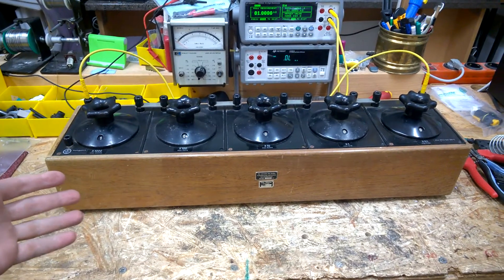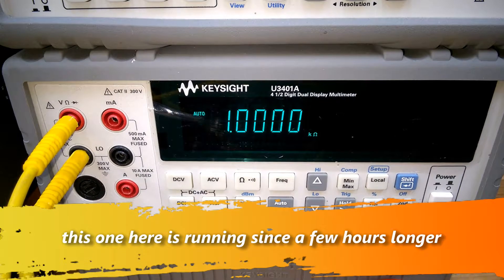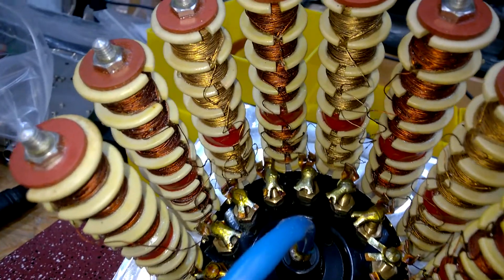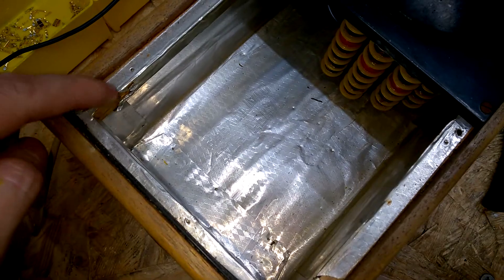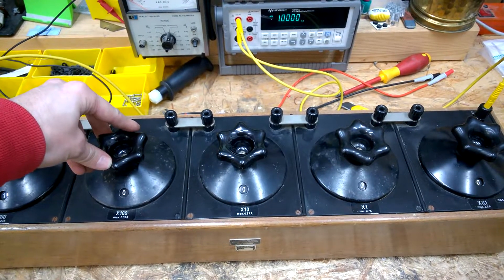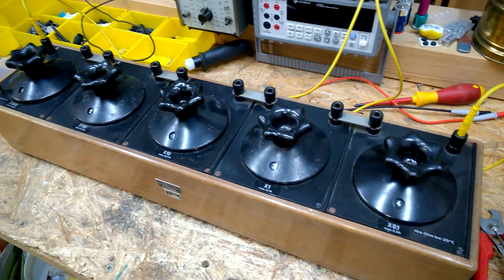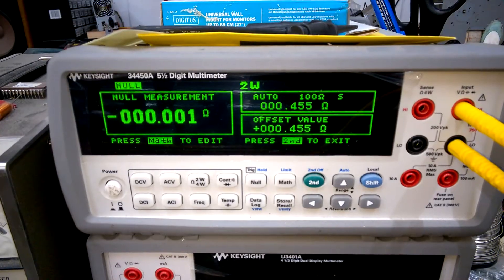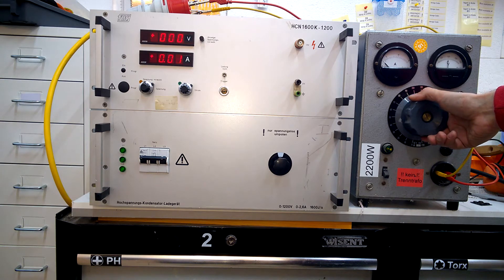BEB #58: Precision Decade Resistor Box (It's impressive!!)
Welcome to the Beautiful-Electronics-Blog, BEB. Free electronics videos, teardown, and education. This time: Gebrüder Ruhstrat Decade Reistor, and internal views.

I am fully aware that this production is not brilliant. I'm not a full time youtuber. Still, this video took me quite a while to shoot and produce. I did my best to provide you 10 minutes of electronics related entertainment. I am receptive to constructive feedback, but yeah, please practise a little bit of politeness. Thank you.

Script, Camera, post production: Max
Footage recorded in April and October 2017 in Dobl, Steiermark. Edited and uploaded to YouTube on 22 of Oct.

2.) Cookies welcome: Max Koschuh, Fading 1, 8143 Dobl-Zwaring, Austria. I LOVE cookies. Om nom nom nom.

3.) Send me old or broken electronics for a teardown. Your name in the Mailbag video.

5.) Thumbs up, it's free :-)

Links and resources, as seen or noted in this episode. Listed in no particular order.